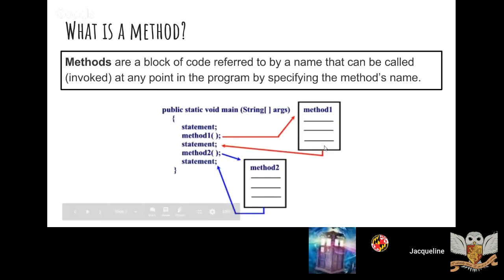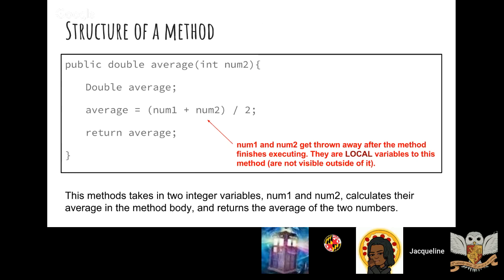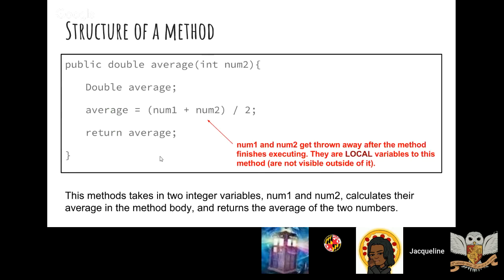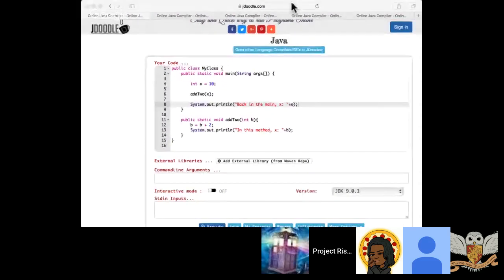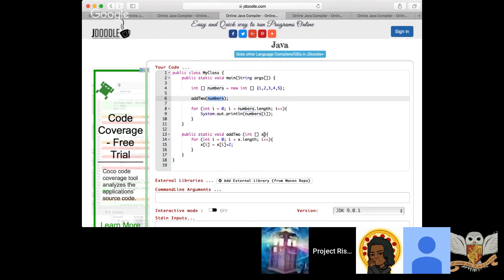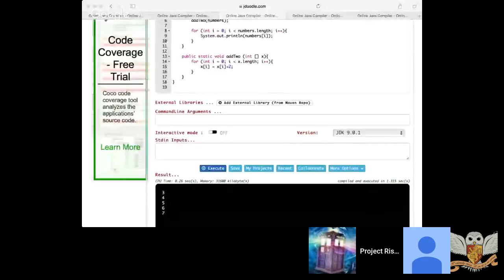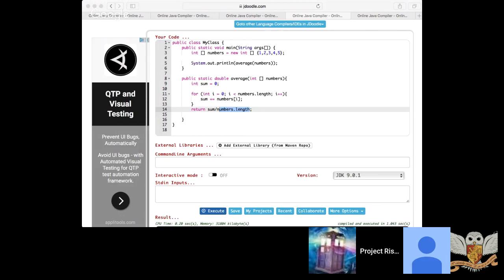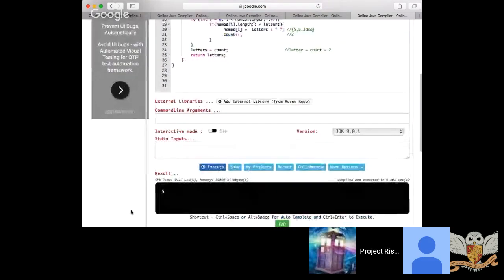Webinar parameter passing 2